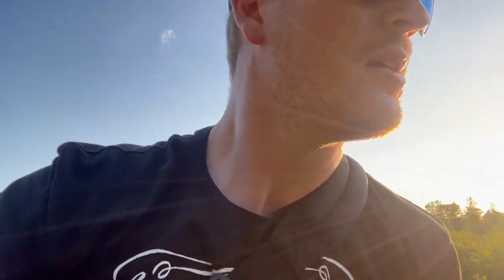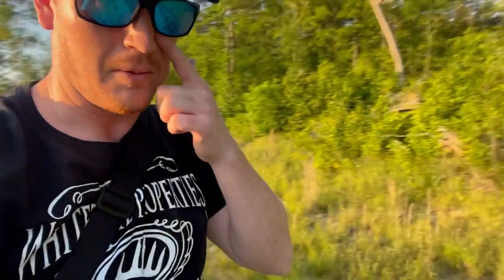How we List a Property - Whitetail Properties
Join me as I take you along to show you the actual process we use to get your property on our website and many other search engines and websites.